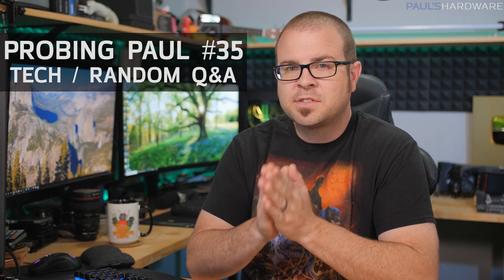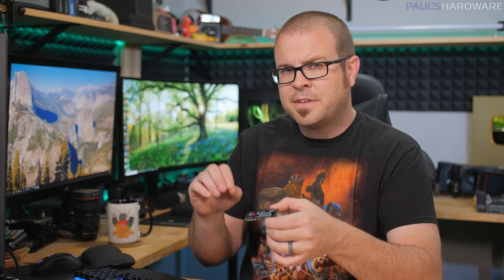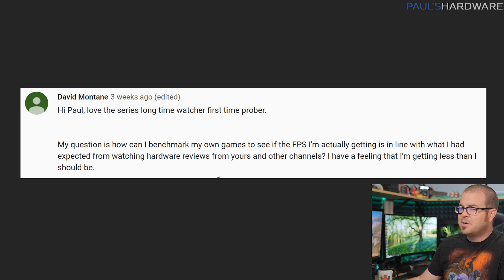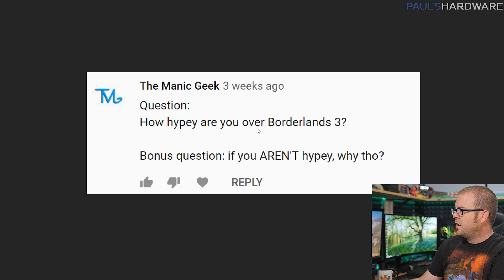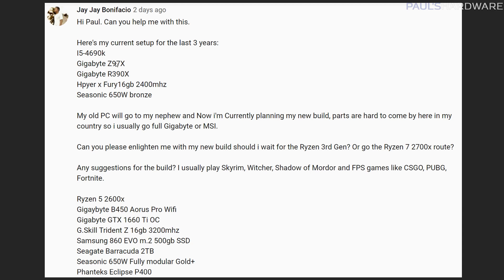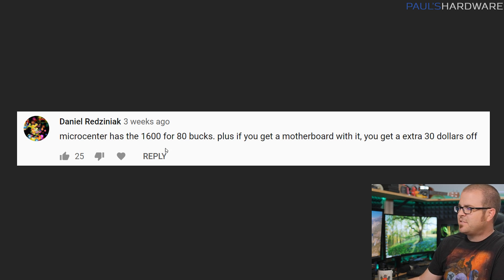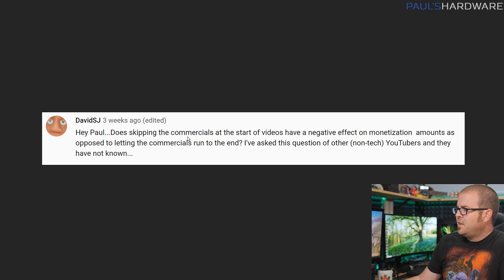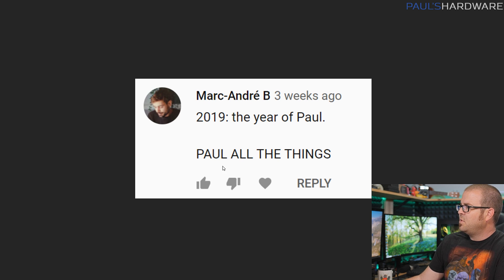Are M.2 SSD Heatsinks Necessary? - Probing Paul #35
►TIMESTAMPS
0:35 Are M.2 heatsinks for NVME SSDs necessary?
2:46 How can I benchmark to see if I am getting the expected performance from my system?
5:04 Are you hyped for Borderlands 3?
6:11 Should I wait on Intel’s 10nm CPUs or get a 9900K now?
7:58 Question about upgrading from a 3-year-old 4690K System
9:39 Microcenter CPU Prices are AWESOME - $80 R5 1600, for example
11:09 Does skipping YouTube ads at the beginning of videos negatively affect monetization?
12:44 Paul all the things!

►LINKS
Ryzen 5 1600 @ Amazon ($119)

:::Send Me Stuff:::
Paul's Hardware